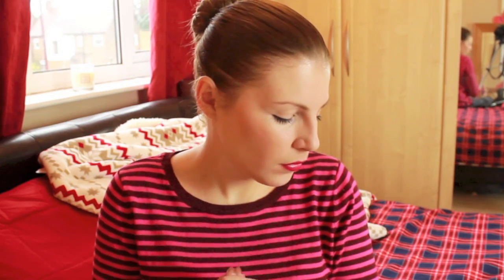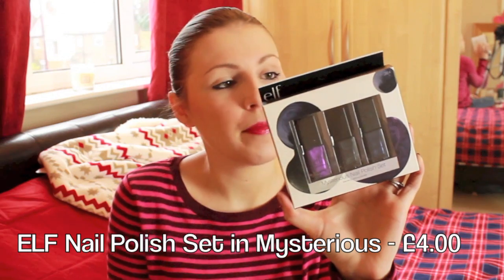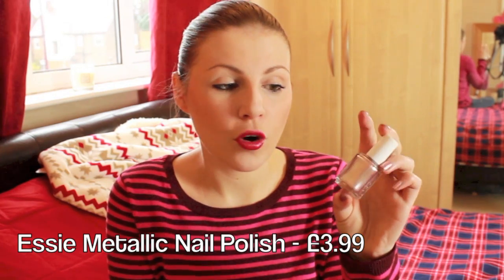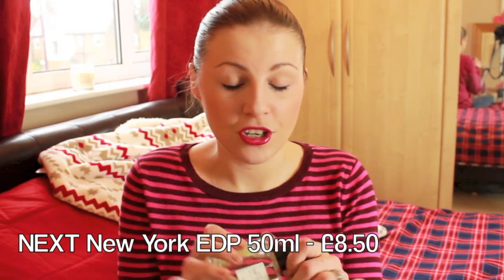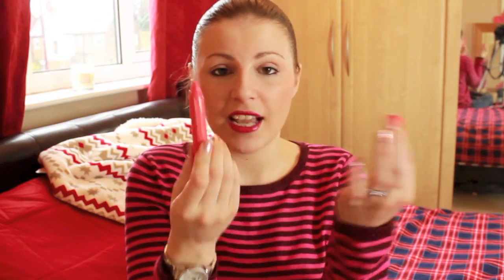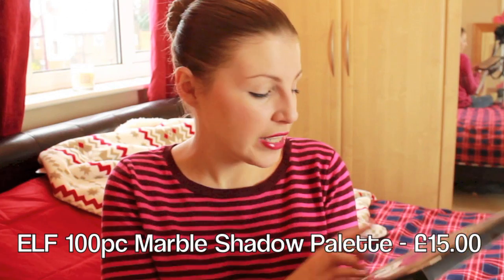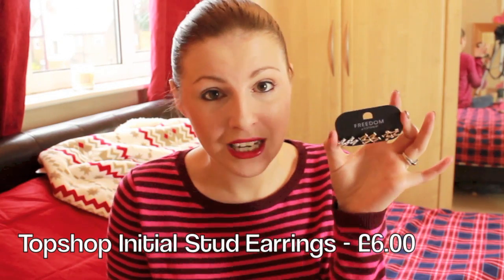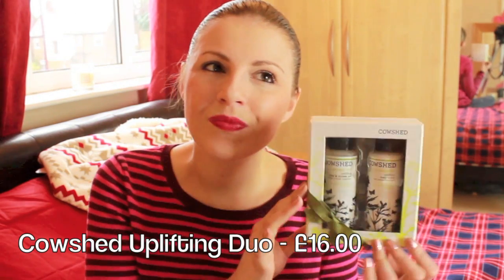Gift Guide - For Her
SIGMA Make Me Blush Brush Kit - Approx £75 inc Shipping

Topshop Initial Stud Earrings - £6.00
No link found online but I only bought them this week in store

Family Vlogs and my 'thoughts on life' style videos..